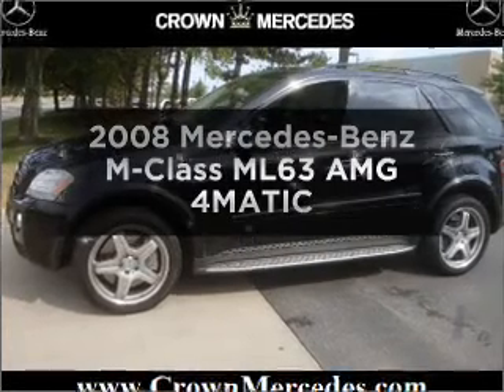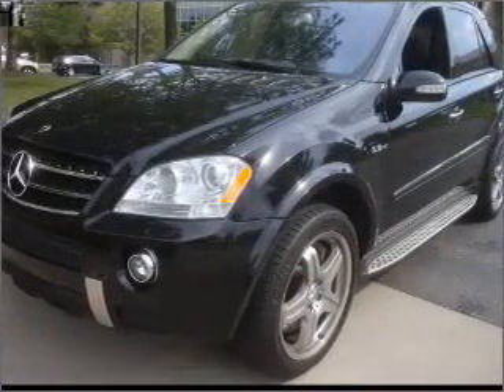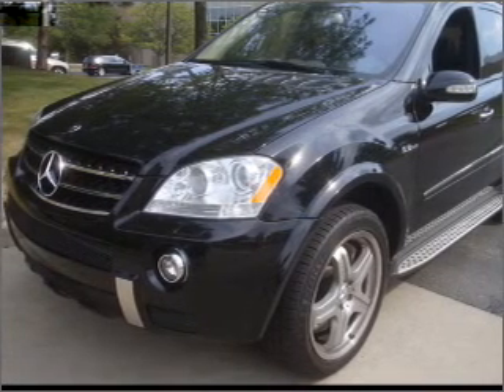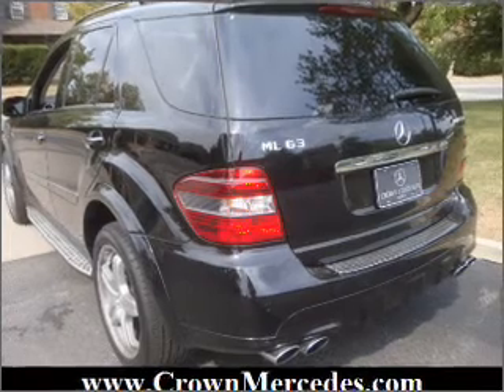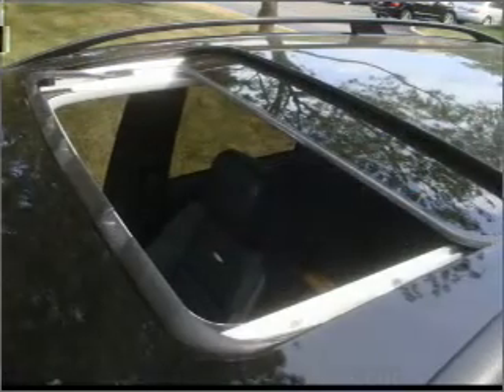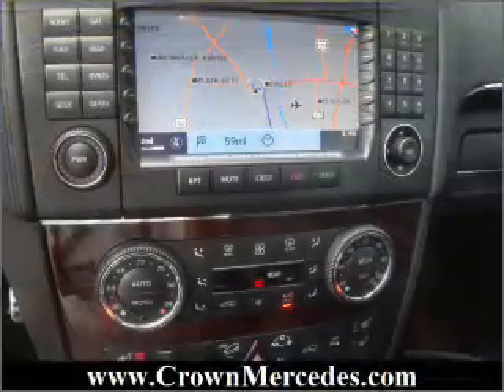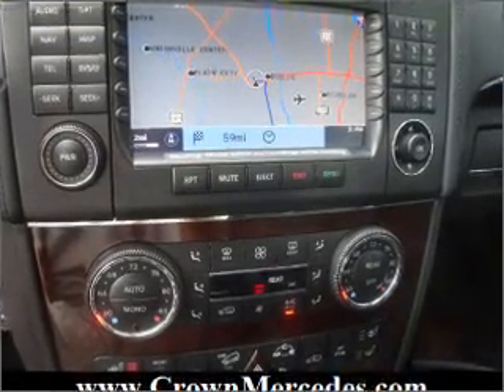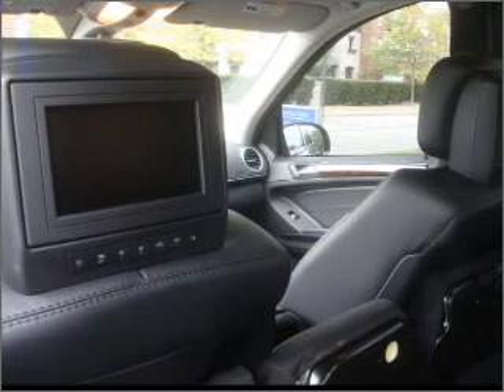2008 Mercedes-Benz M-Class - Dublin OH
Year: 2008
Make: Mercedes-Benz
Model: M-Class
Trim: ML63 AMG 4MATIC
Engine: 6.2 liter 8 cylinder 32 valve
Transmission: 7-Speed Automatic
Color: Black
Mileage: 32592
Address:
6500 Perimeter Loop Rd